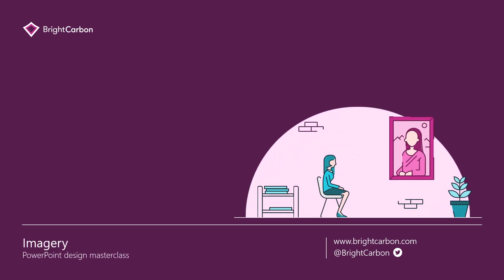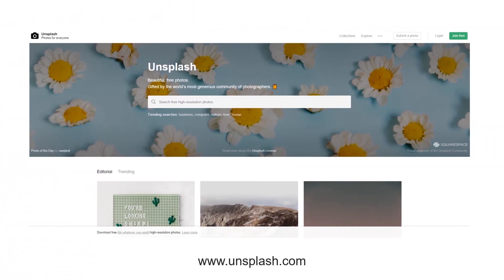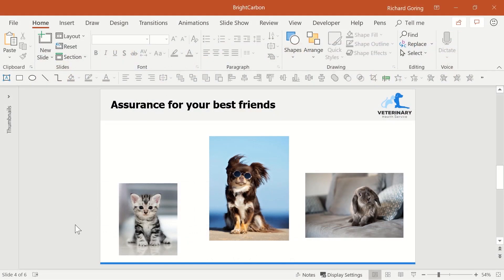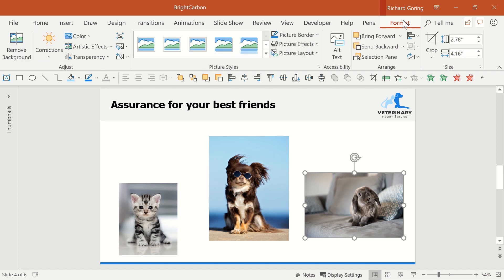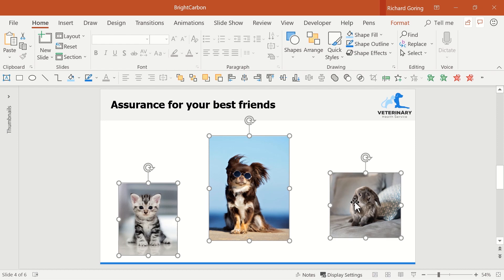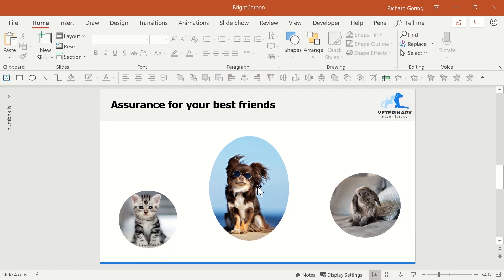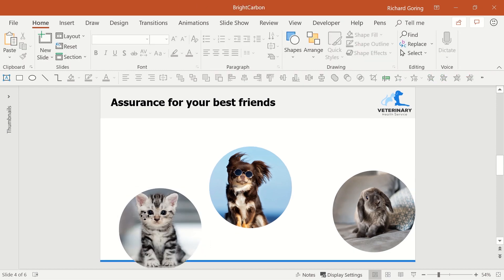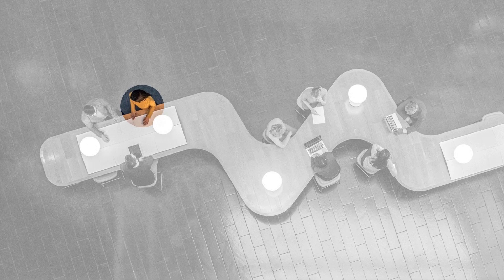Presentation Design Masterclass: Photo Cropping - Advanced PowerPoint Tutorial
Perhaps the obvious thing to add to any slide to make it look better – imagery. But, you need to use the right imagery in the right way. The most basic image formatting tool – the crop – is where you should start on the journey to getting beautiful and professional looking presentations.